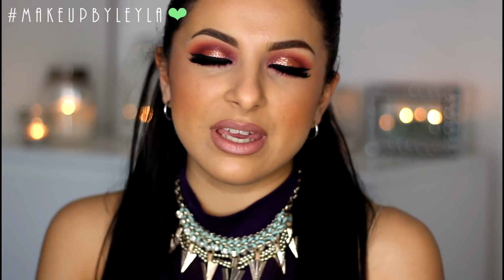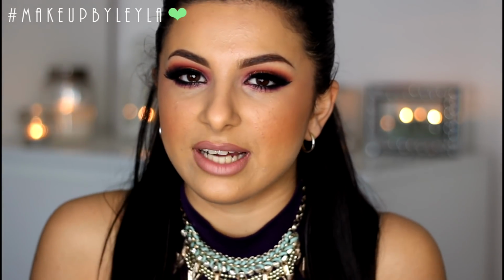How I grew my eyebrows in 2 MONTHS! | Makeup By Leyla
Don't forget to change the quality to HD!

HEY YOU❤  alot of my instagram followers wanted to see this video! although there are no fancy tips I did notice such a difference whilst using this method. I hope you guys enjoy! It would mean the world to me!

HASHTAG ME!